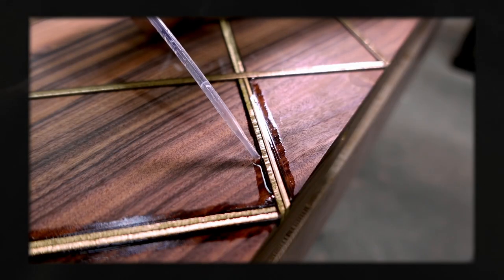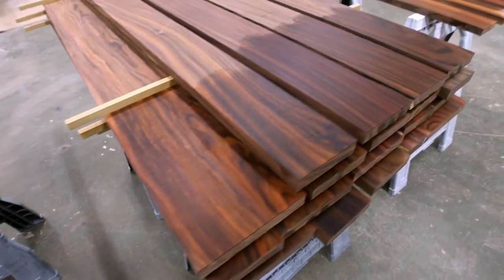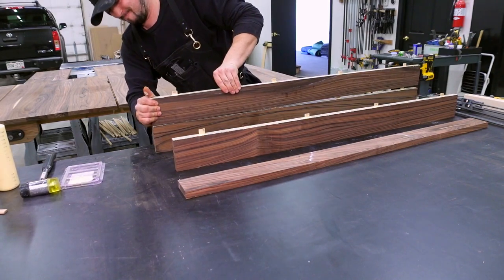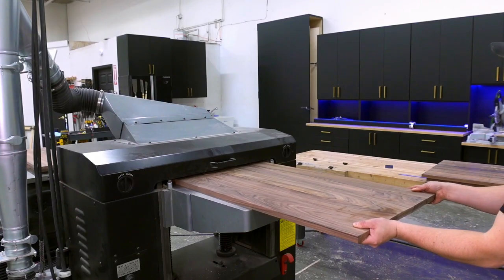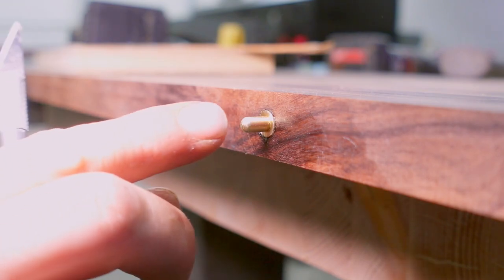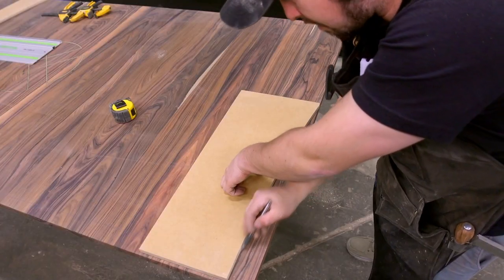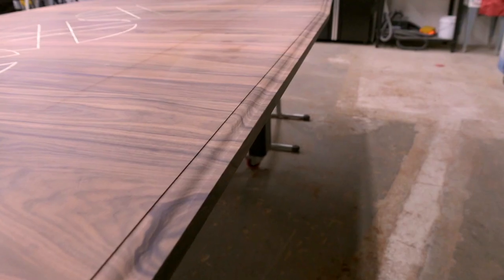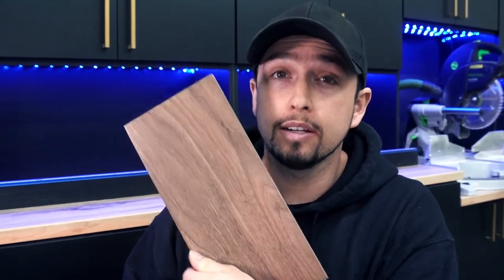There's A FINE Line Between Furniture and Art.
Welcome to part 2 of the Trestle Table Series. We will work with Bolivian Rosewood to produce a very unique table top that is inspired by gothic architecture! This top has 3 leaves, and brass inlays in each slab. This would be an insane conference table, an absurd coffee table, or a perfect dining table!

0:00 Intro
0:49 Recap
1:16 Cutting and milling
3:44 Organizing
5:04 Jointing the panels
6:46 Cleaning things up
8:12 Alignment pins
10:20 Inlays
11:53 Sanded and sanded...
13:00 Cutting the shape
14:47 Routing the profile
16:22 Latches
17:21 Finishing!
18:54 FINAL SHOTS!

Products and tools I used in this video.

Router Bit 1/8"
Router Bit (template bit)
Raised Panel Bit (edge profile) - Raised Panel Router Bit (1/2" shank - 2 1/2" Diameter)
Titebond thin CA glue
Rockler Glue Roller Bottle
Table leaf Pins
Starbond medium thick black CA
Miter spring clamps
Dewalt Atomic Pin Nailer
Dewalt Atomic Brad Nailer
Laguna Resaw King Blade (pick your size)
Makita Palm Router
Bench Dogs Push Block
Bosch Router (for router table)
Razortip Wood Burner

SPRAYING EQUIPMENT
Graco Airless Sprayer with gun
Graco fine finish tip (308)
Graco fine finish tip guard

MACHINES
Laguna Edge Sander

Festool tracksaw
Festool Midi Dust Extractor
Festool Sander 6"
Festool Rectangular Sander
Festool Kapex
SawStop PCS 175 (SMALLER)
SawStop ICS 73230 (BIGGER)
Sawstop crosscut table
Ridgid Brad Nailer
Jet Drum Sander